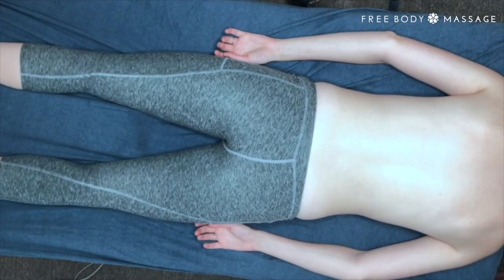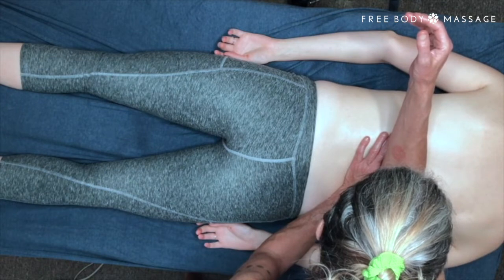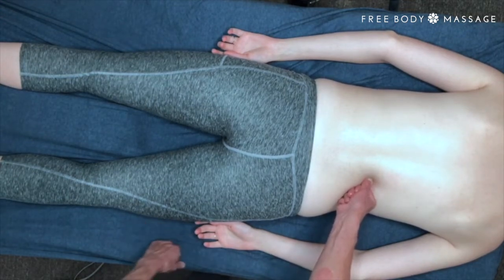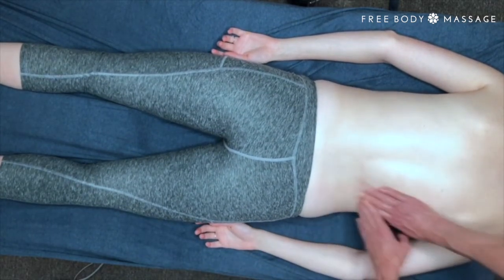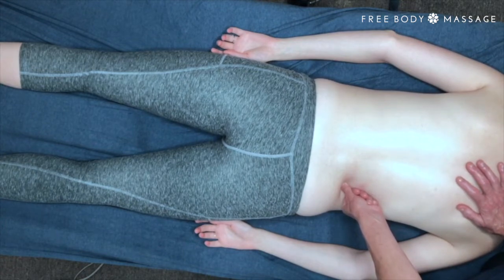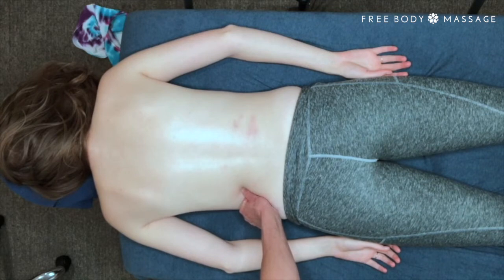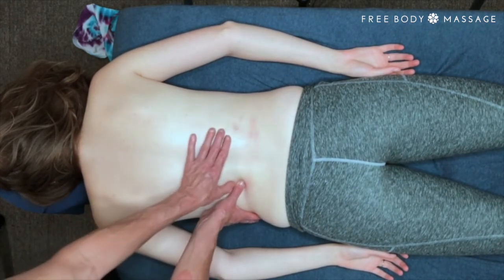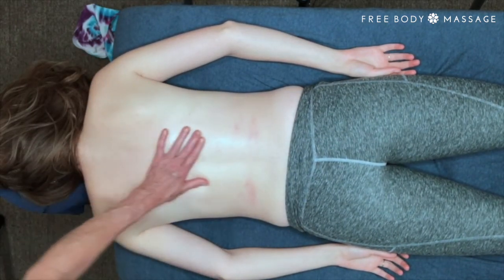Massage Techniques to Release the QL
The Quadratus Lumborum is an important muscle to know how to release in relationship to a whole host of pain symptoms. Follow along as Cat Matlock, trigger point specialist, demonstrates how to release the QL related trigger points.

➡ This excerpt is from an online Continuing Education course worth 4.5CEs.